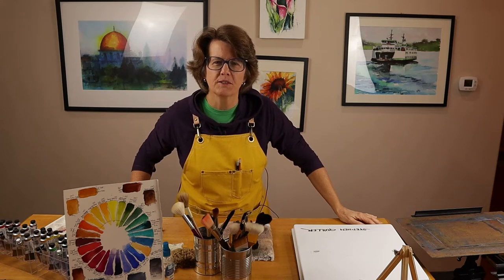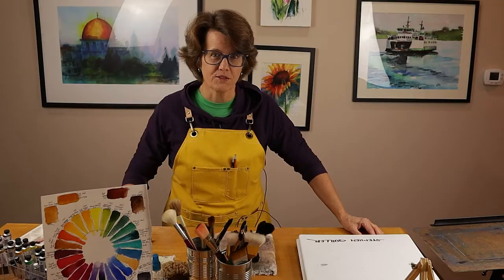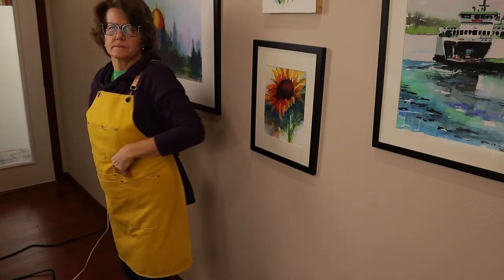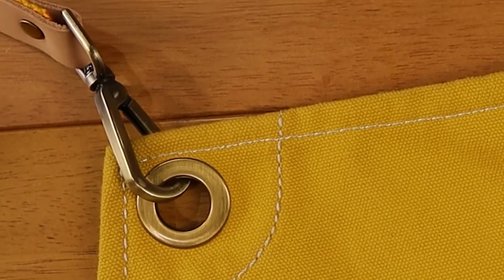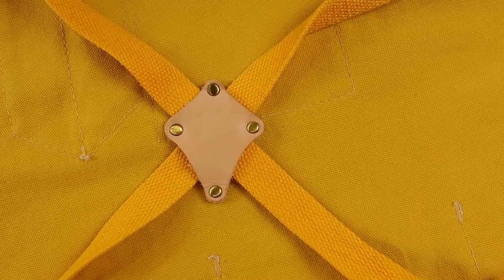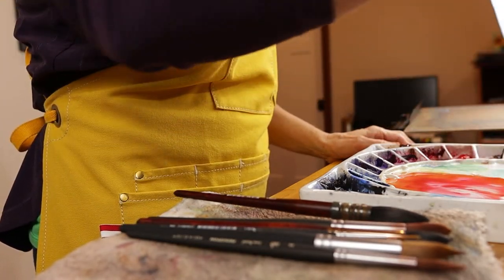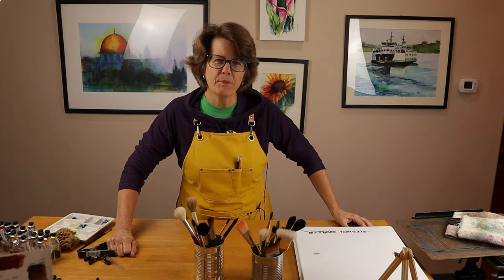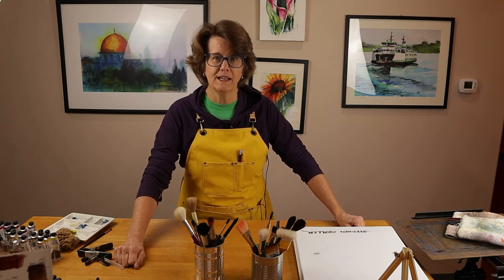Best Art Apron - Here's What I Use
An apron for use in your art studio is a must. An apron keeps you from making a mess of your clothing, and an apron with lots of pockets gives you a place to hold your creative tools. In this video, I review the Jeanerlor Work Apron which can be purchased on Amazon.com.

In purchased this art apron for use in my watercolor studio and have used it constantly since then. It is a durable cotton canvas apron, constructed with durable thread, grommets and rivets at the stress points. The apron features lots of pockets and the size is adjustable.

I particularly like the strap design. The shoulder straps cross in the back, which keeps them from falling off your shoulder while working.

⭐ Need help making sense of all the watercolor supplies out there? My free Getting Started in Watercolor course is launching soon. Add your name to the list to be notified when it goes live

This channel is all about tools, tips and tutorials for growing in watercolor. If you would like to "binge watch" all the videos on my channel, you can find them here: